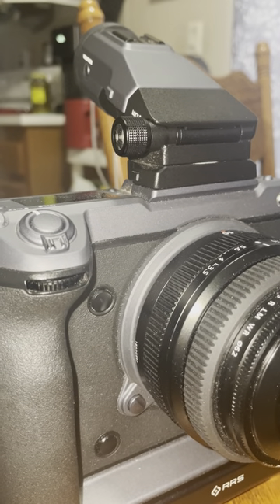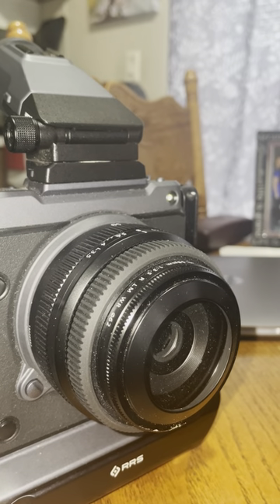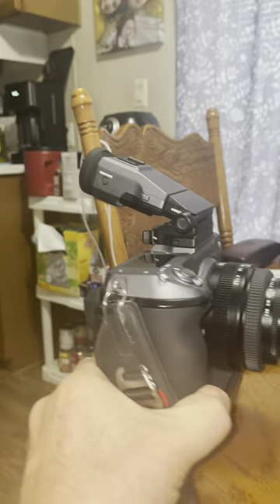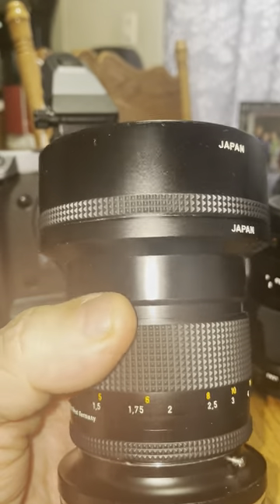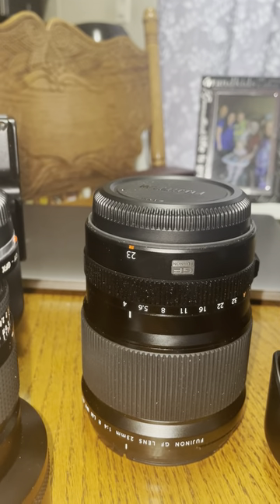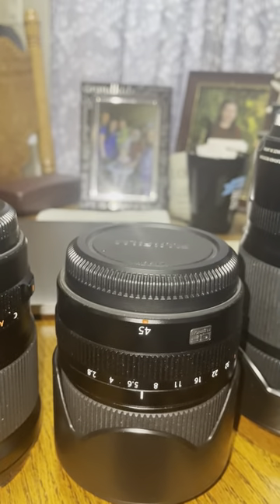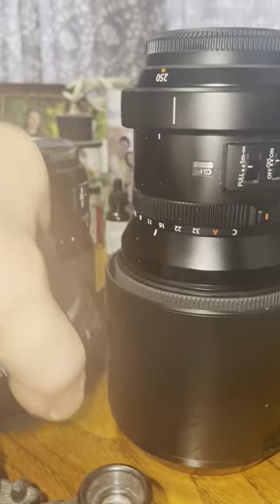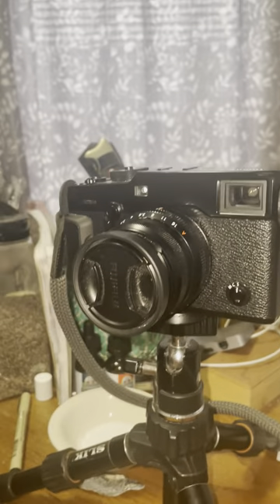Fujifilm GFX 100 system, 7 lenses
This video shows what I use on a regular basis.. Although I did a trip to Michigan U.P. and never took the 45-100mm off the camera.. It was a trip to Lake in the clouds, Porcupine Mts.
A video on my tripod and tripod heads is coming ..